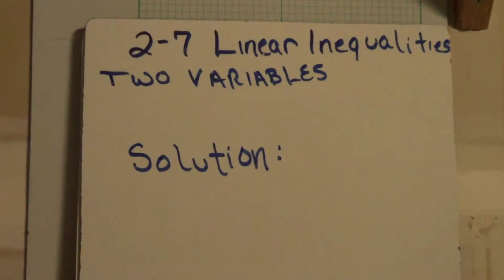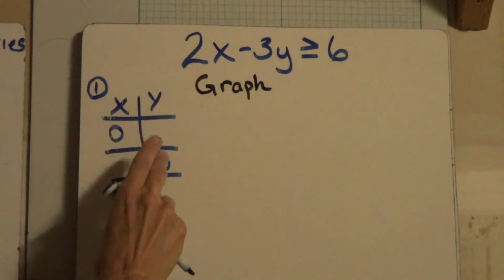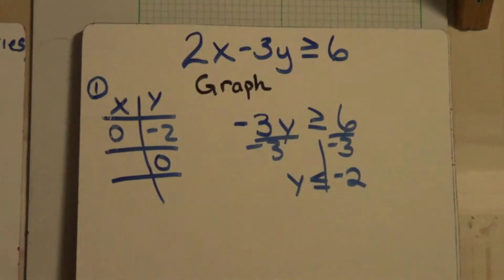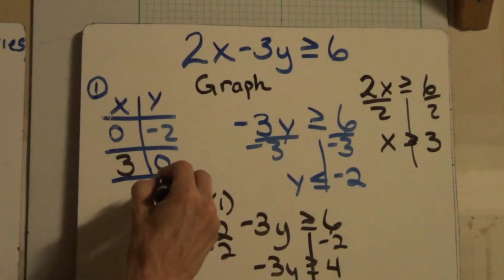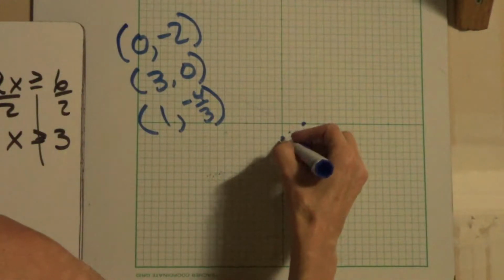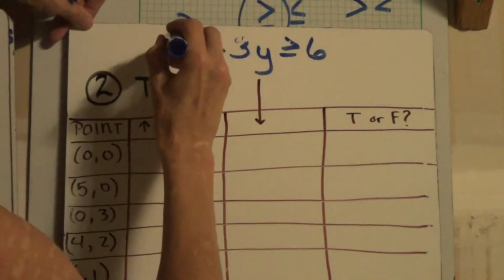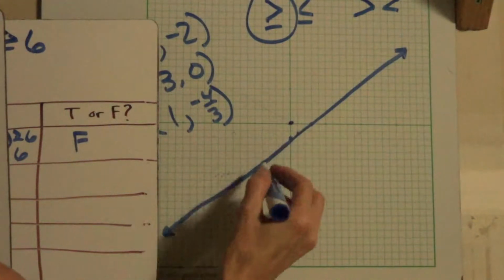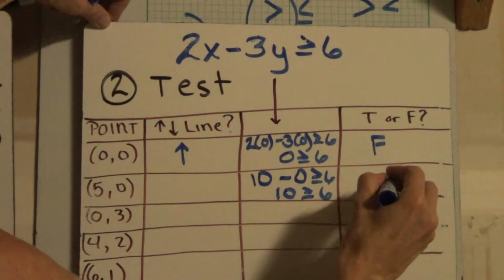Alg 1 1 2 7 Two Variable Inequalities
Solving Linear Inequalities with two variables